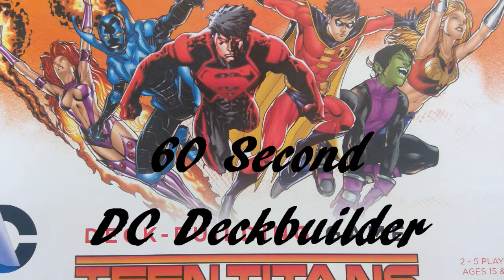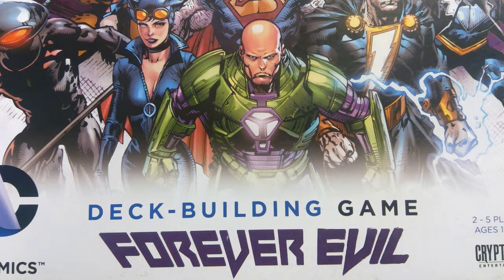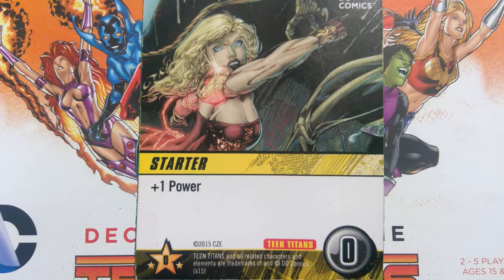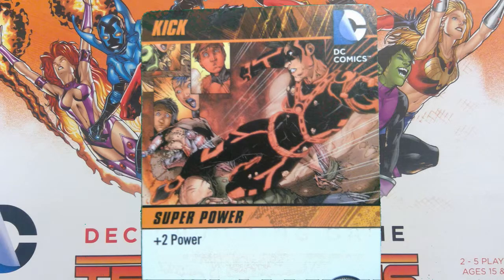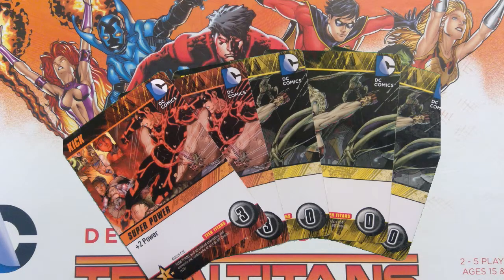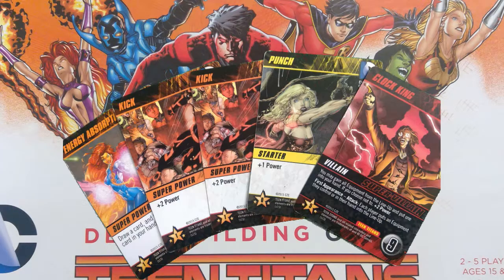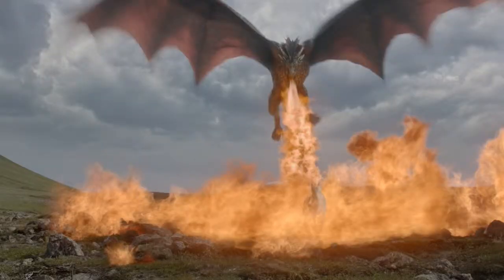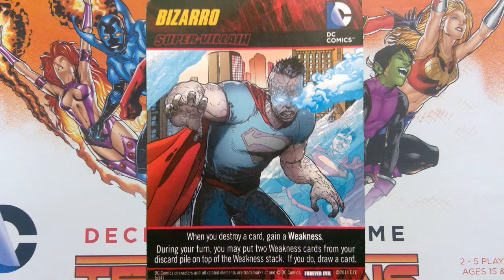60 second dc deckbuilder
Wondering about the DC deckbuilder? Dont have time to watch a 2 hour playthrough. Dont have time to watch a 20 minute tutorial. Would you rather spend 59 seconds finding out a little bit about this game? Then this is the video for you. In the time it took to read this you could have finished. So just watch it allready!